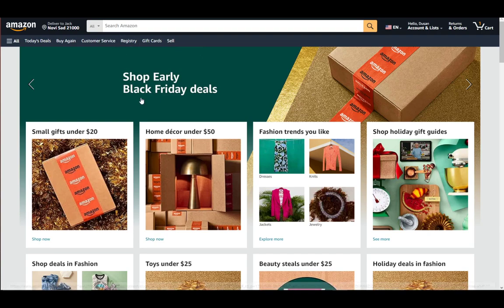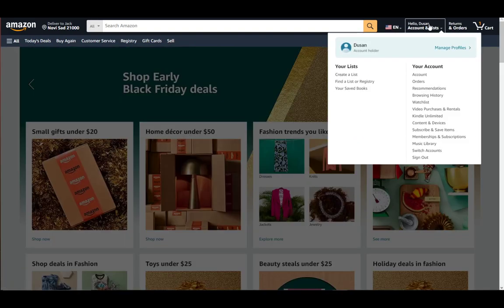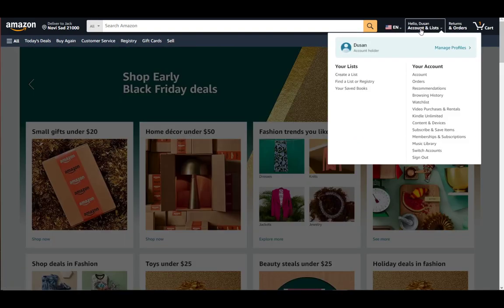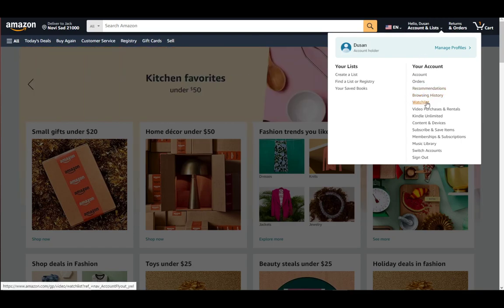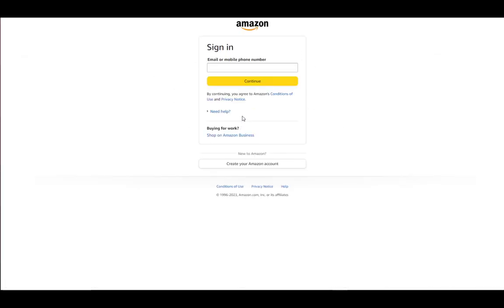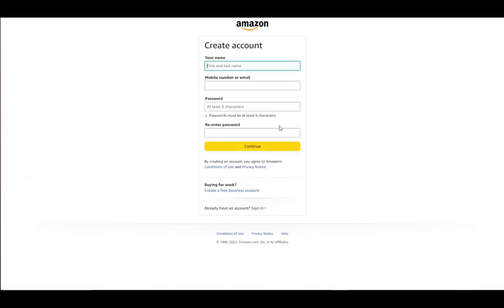How To Create Amazon Shopping Account Tutorial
Today we talk about create amazon shopping account,how to create amazon shopping account,amazon shopping account